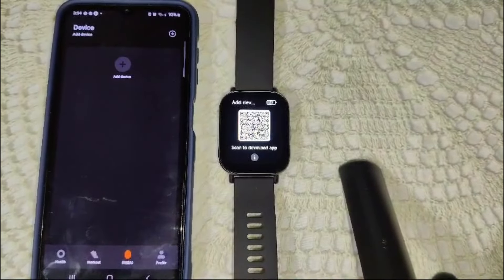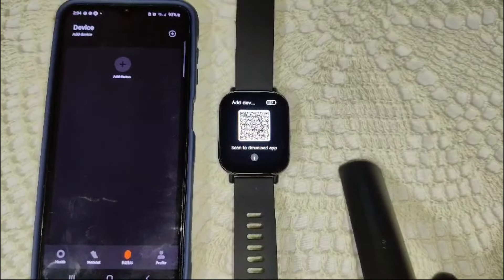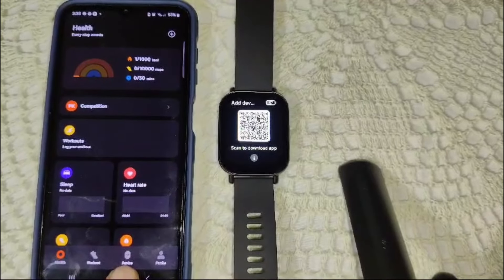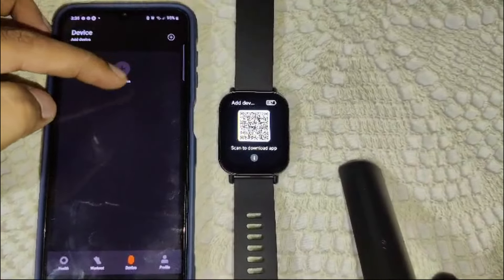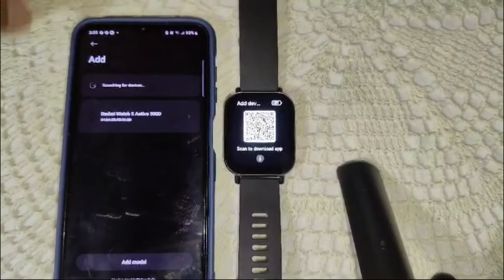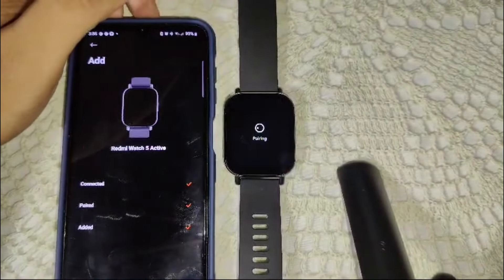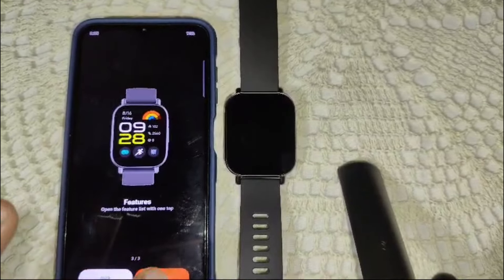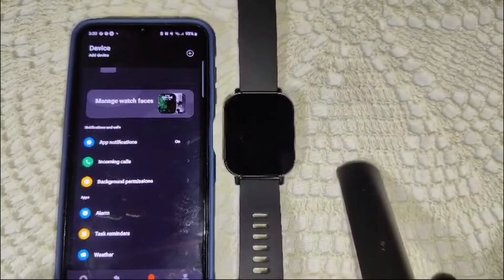How To Connect/ Pair Redmi Watch 5 Active To Android Phone - Link To Mi Fitness Smartphone App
In this informative video, we will guide you through the process of connecting and pairing your Redmi Watch 5 Active with your Android phone. We will provide step-by-step instructions on how to download and utilize the Mi Fitness Smartphone App to ensure a seamless connection. Whether you are a first-time user or looking to enhance your experience, this tutorial will equip you with the necessary knowledge to get started.